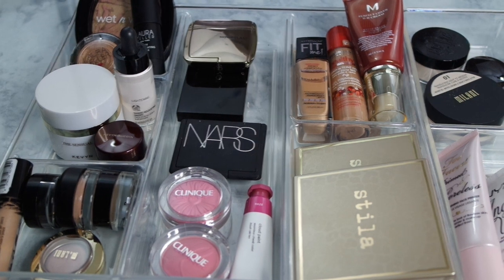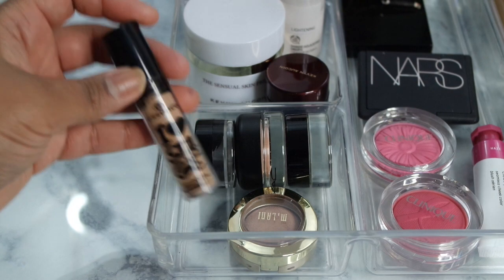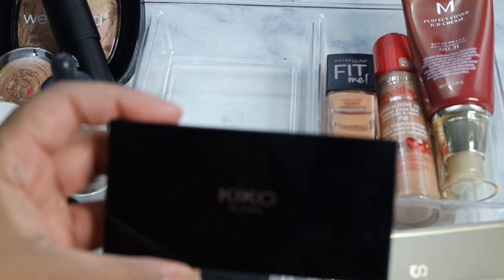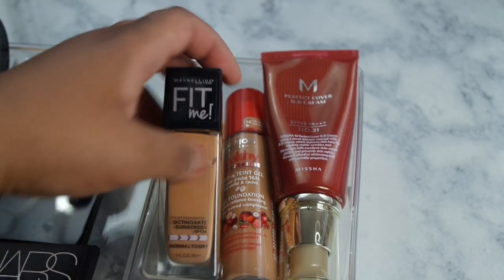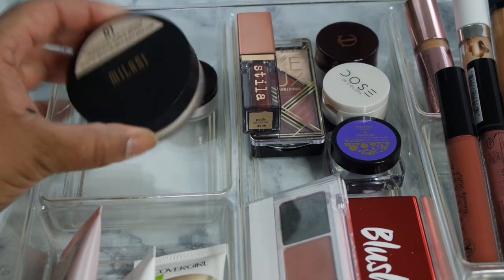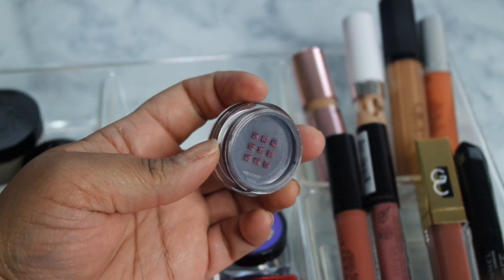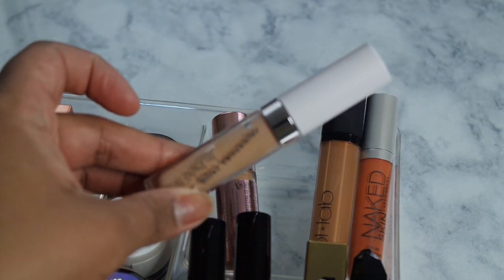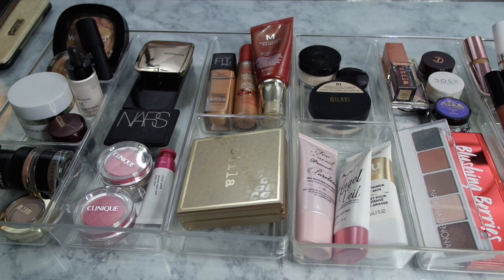Everyday Makeup Drawer March 2018